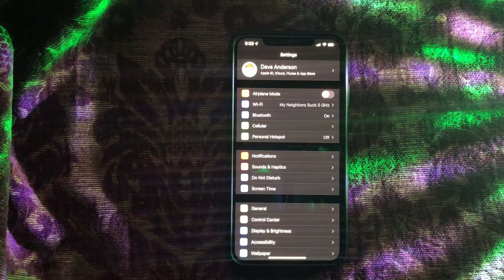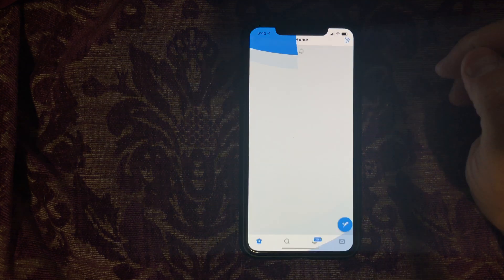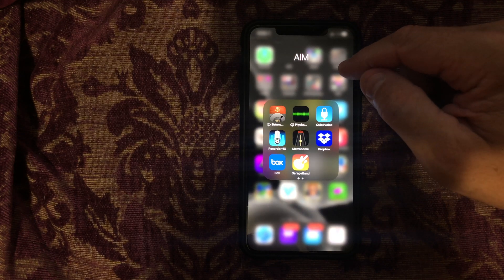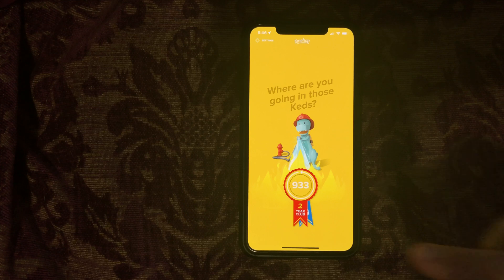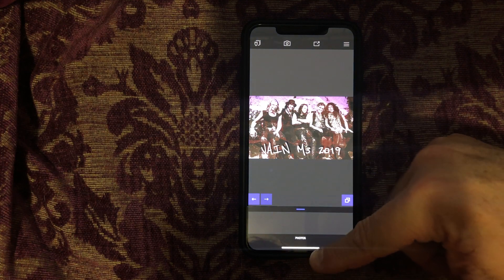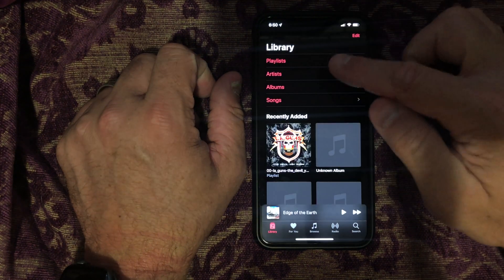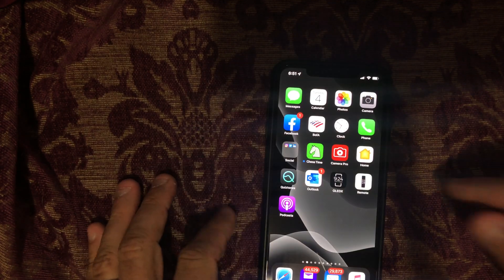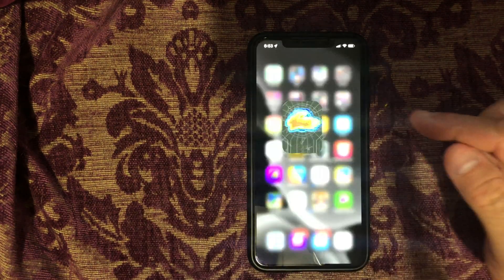📱 IOS 13 Beta 1 - What Apps Work & What Apps Don't 📱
The Developer Beta 1 of IOS 13 came out yesterday and I was very curious as to which Apps would work & which Apps would crash. This is by no means a complete bug report. I used apps that I thought were common and let's explore together!